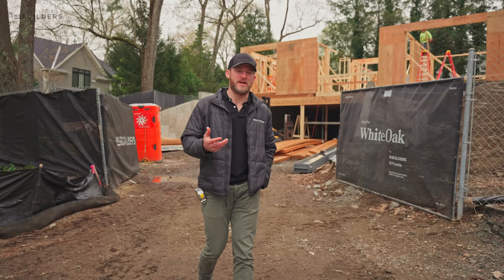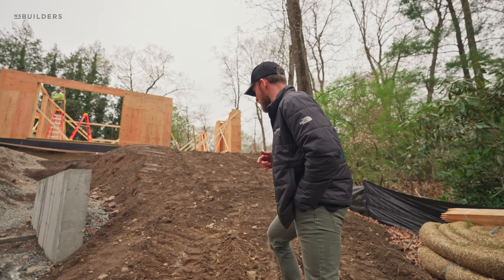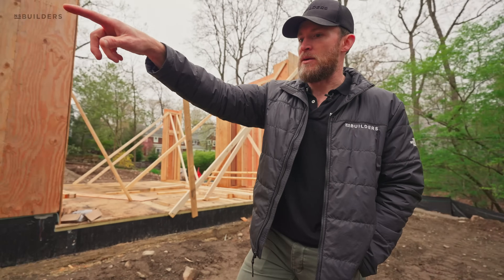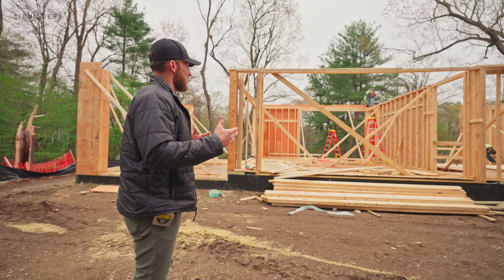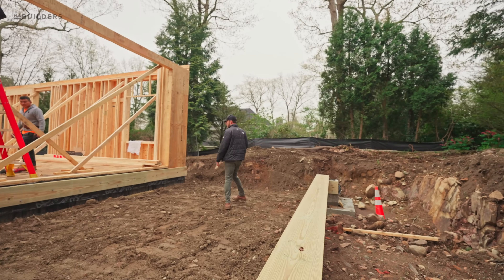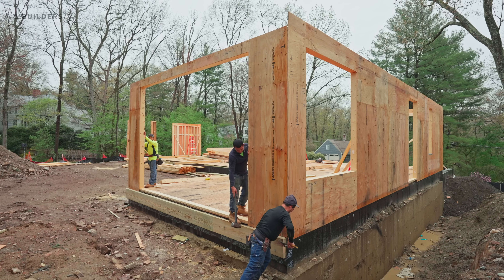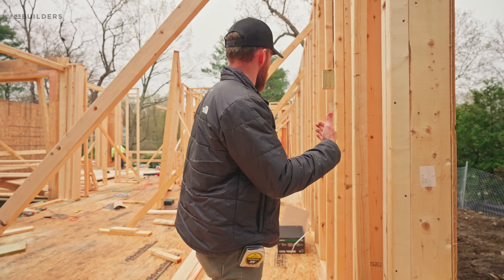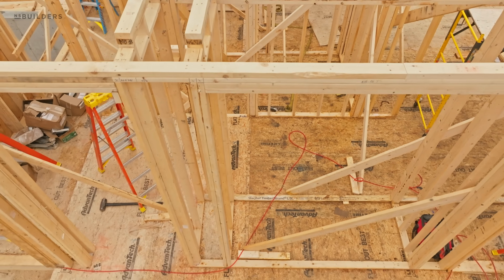Framing Our First House With Panelized Walls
Join Nick Schiffer as he shares the latest progress on the 45 White Oak prefabricated construction project. In this video, Nick takes you through the completed first-floor framing, discussing the materials used and the challenges faced while working on a tight site. Learn about the innovative techniques being implemented to overcome these obstacles and gain insights into the intricacies of prefabricated construction. Don’t miss this detailed walkthrough of an exciting construction project!

VIDEO NOTES
00:21 Detailed overview of the construction progress.
4:00 Explanation of the unique design features, such as the giant windows and exterior living spaces.
7:00 Discussion of the building's insulation and utility systems, as well as the collaboration with Koopman Lumber to ensure efficient material delivery